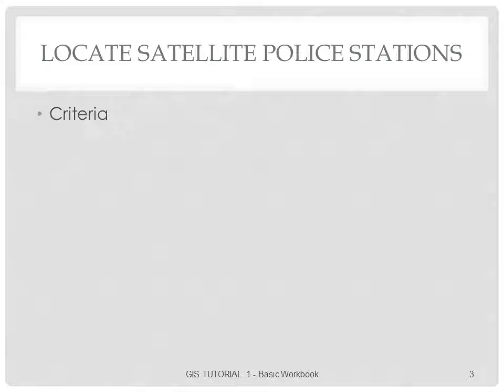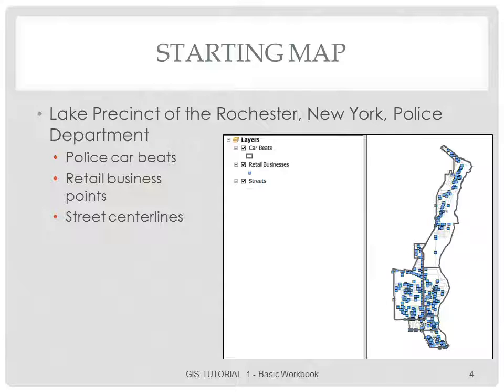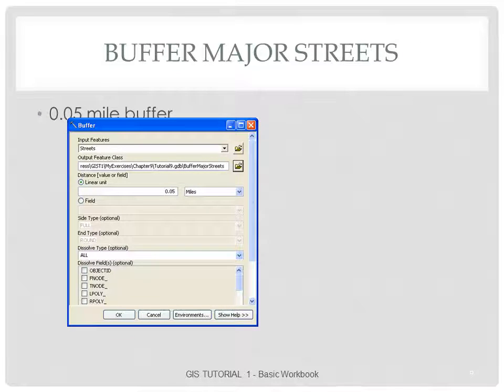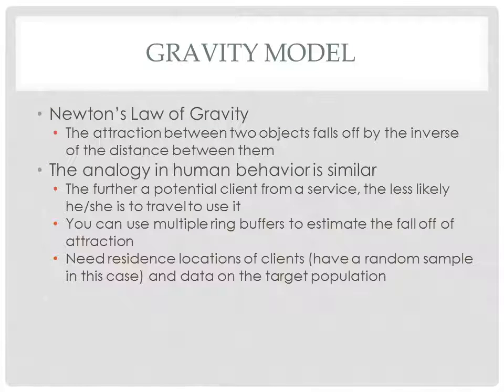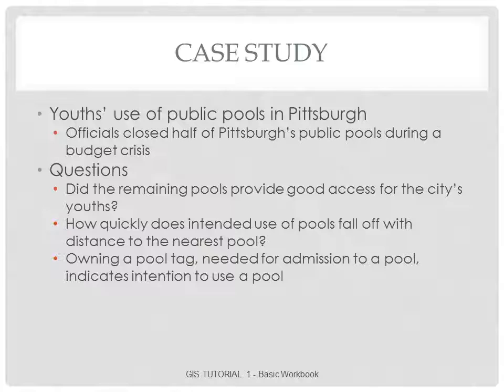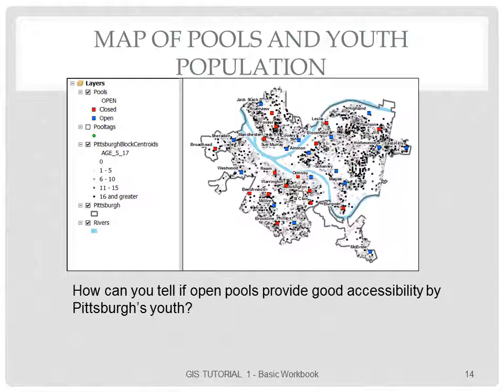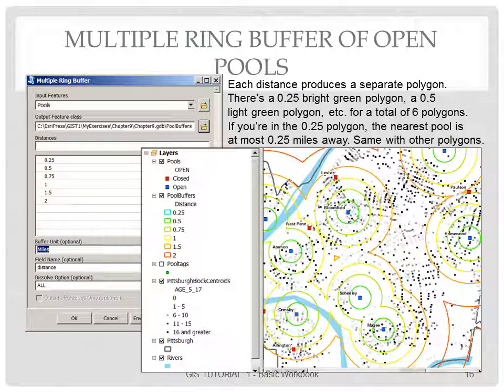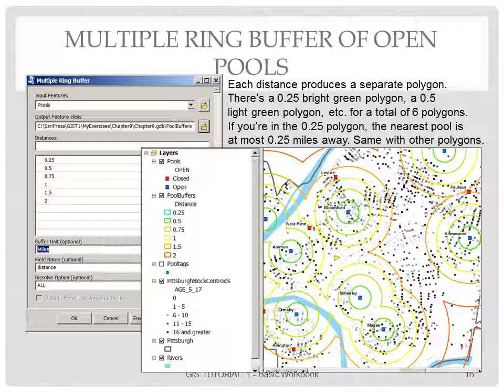GEOG 2700 Lecture 23 - Spatial Analysis ArcMap